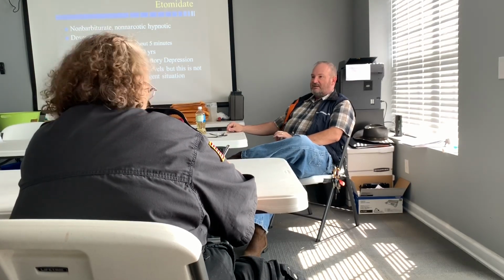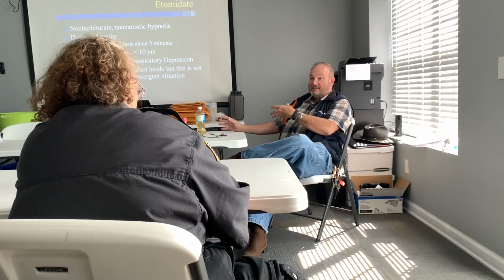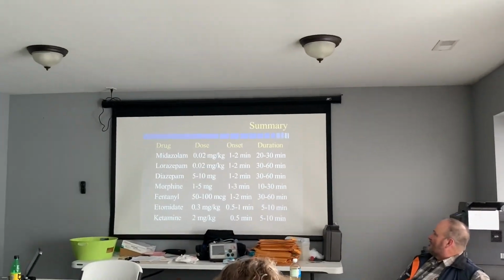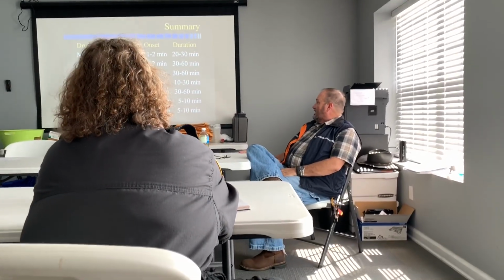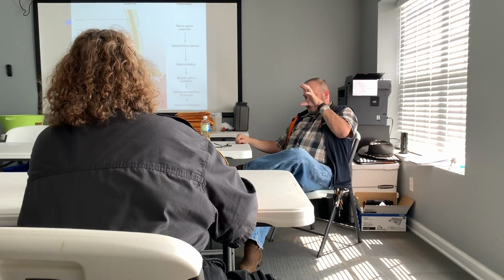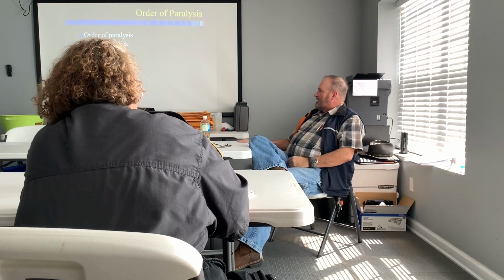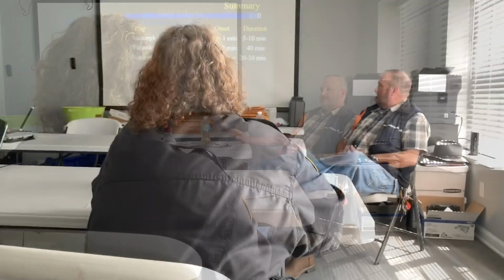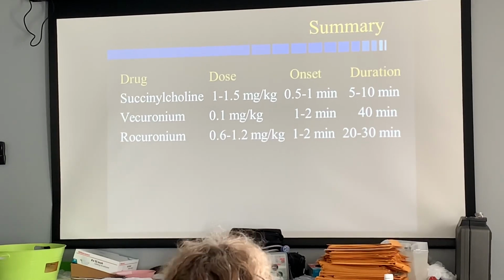Medication assisted intubation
A class about medication assisted intubation By Jeff Roberts at Med Stat ambulance service in Manchester Tennessee